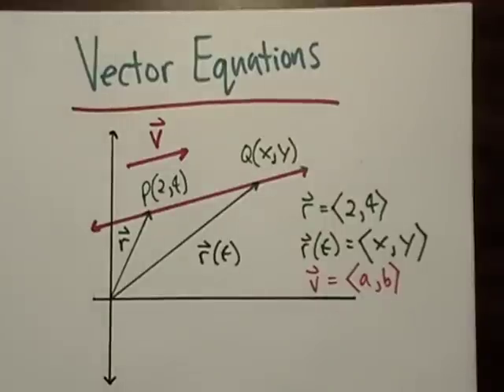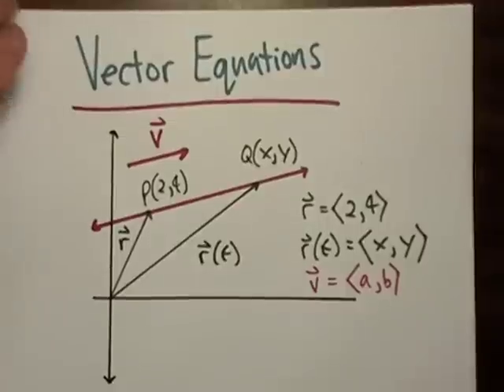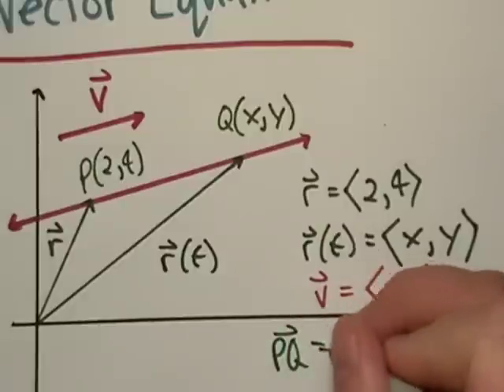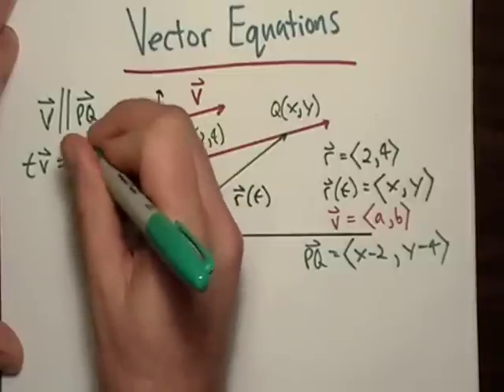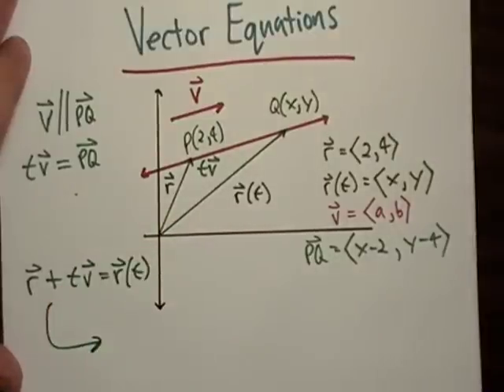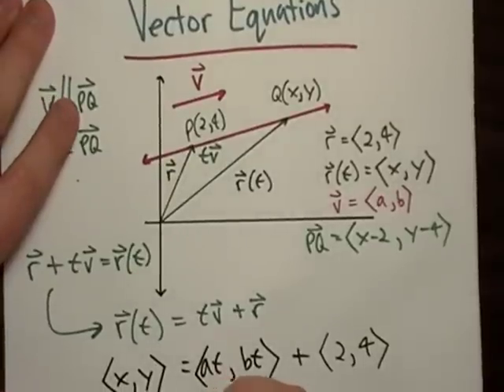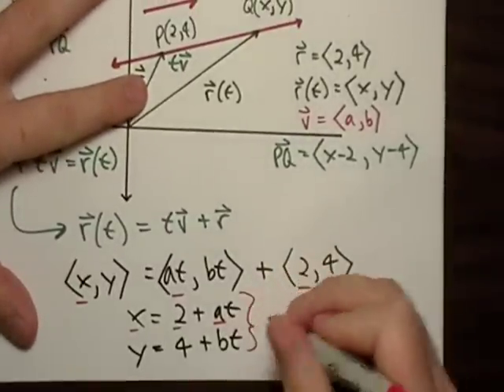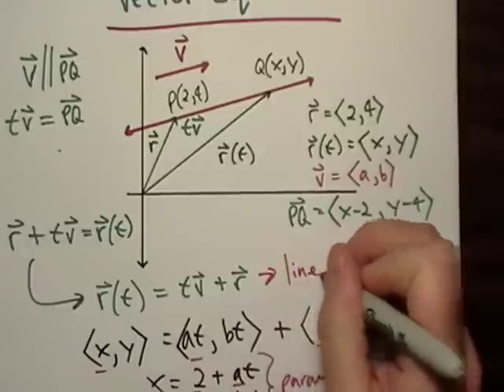Vector Equations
The vector equation of a line in space